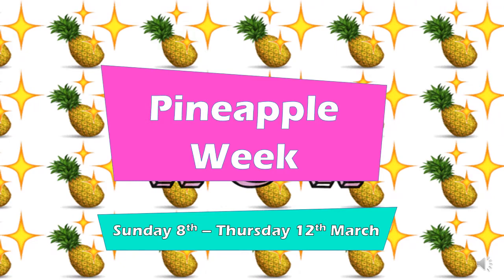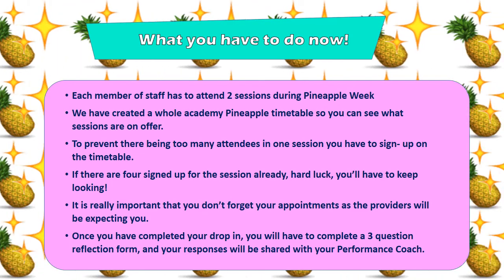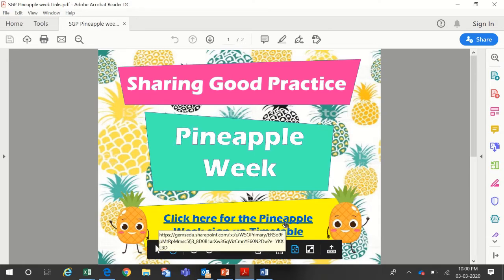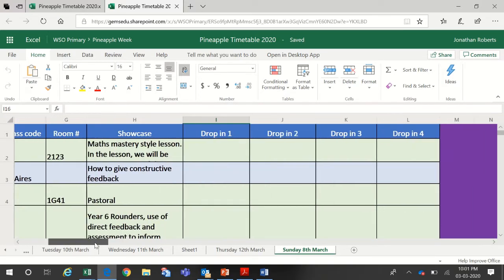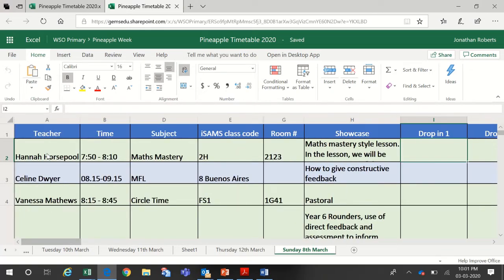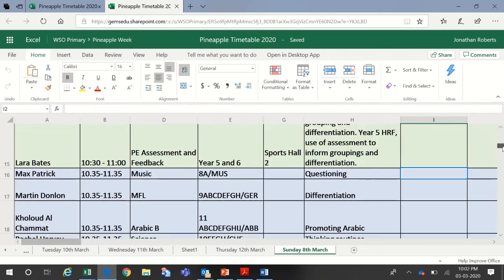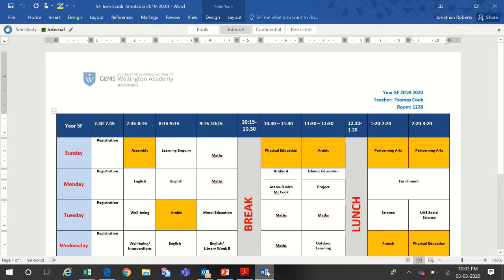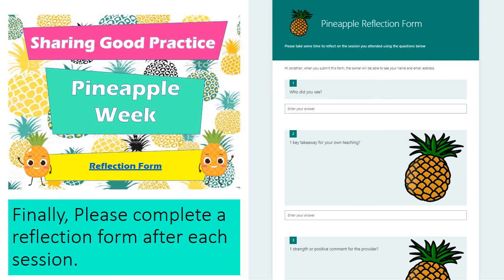Pineapple Week Sign up Info